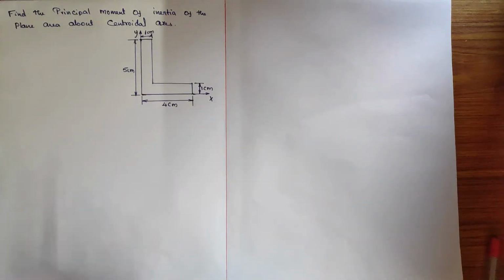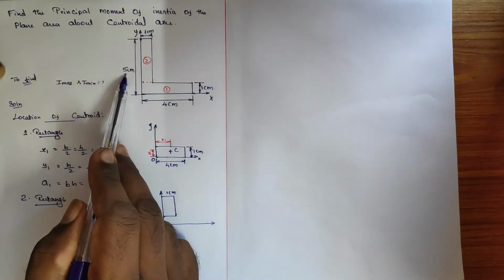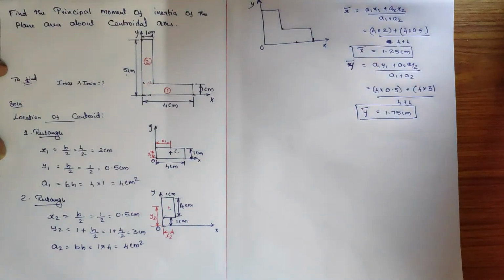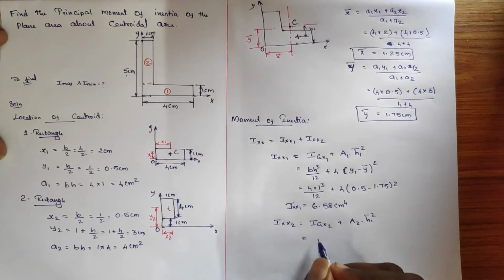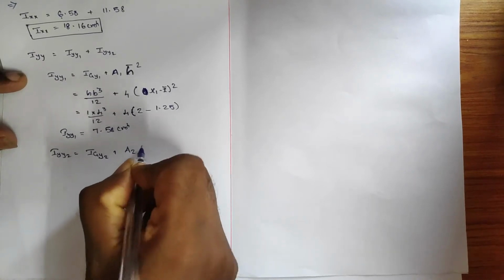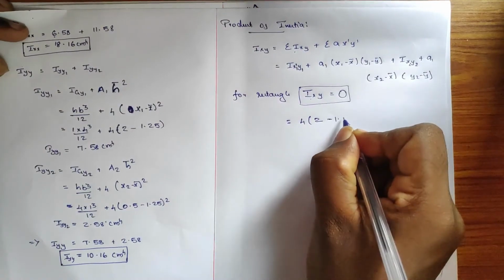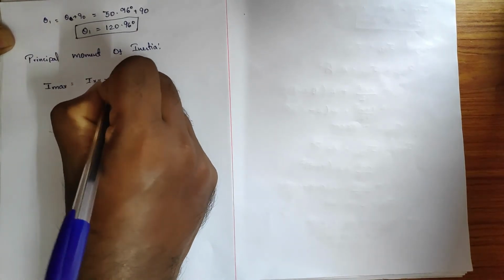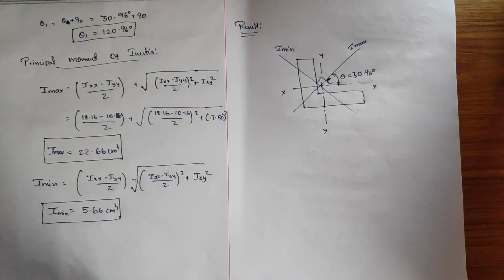Problem-1|Principal Moment of Inertia|Unit:3|Properties of Surfaces and Solids